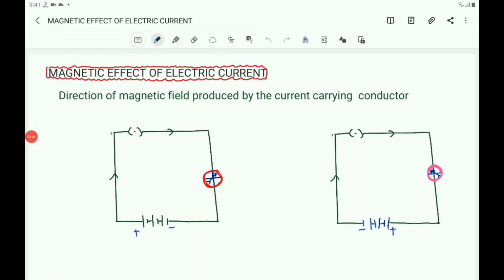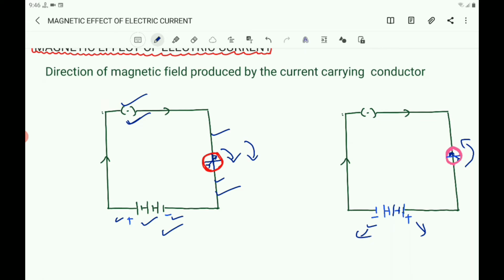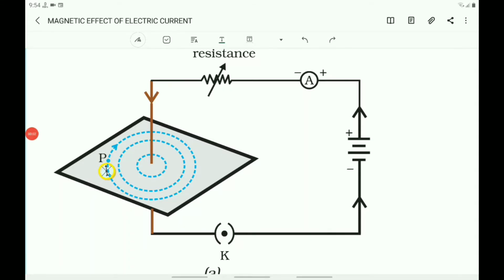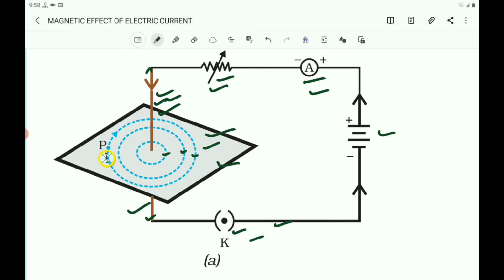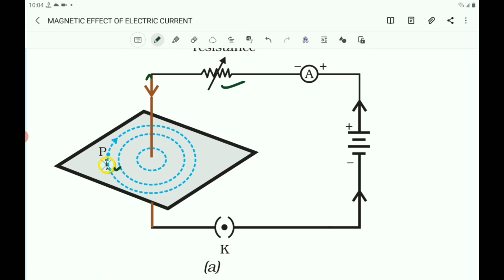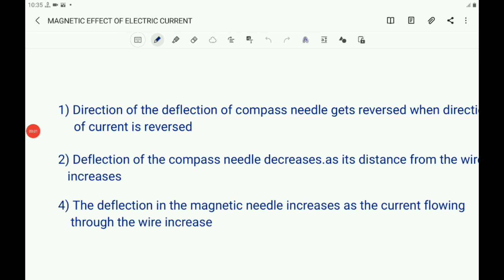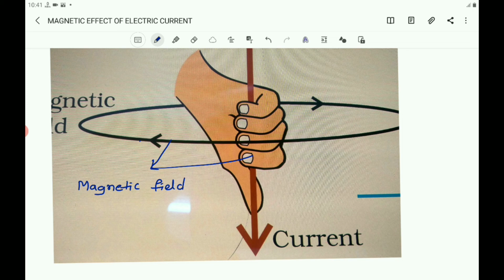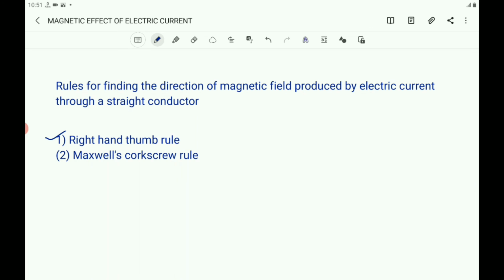Class 10- Magnetic effect of electric Current (Part 2)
Magnetic field produced be current through the straight conductor